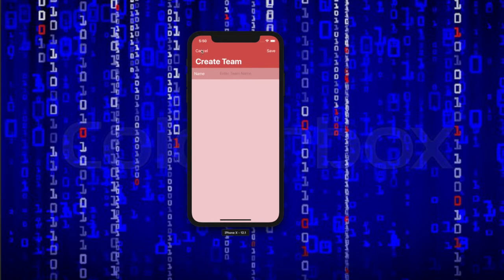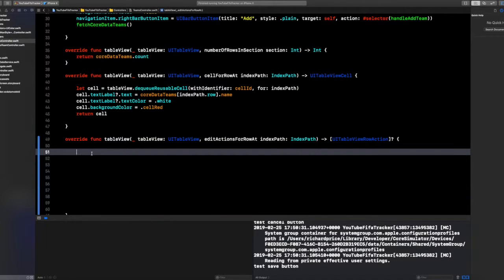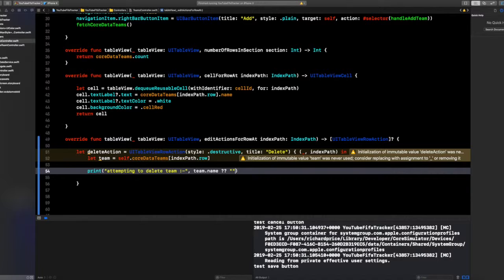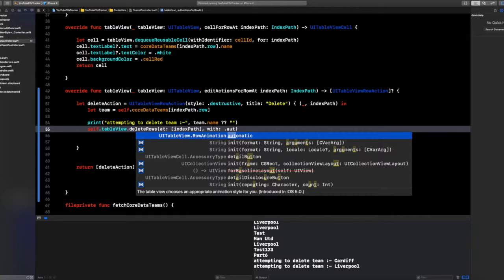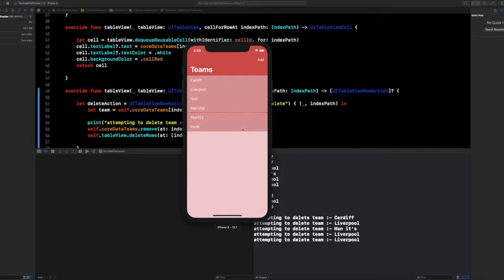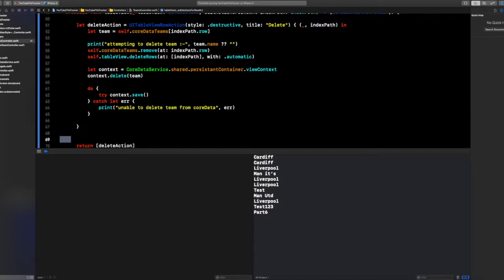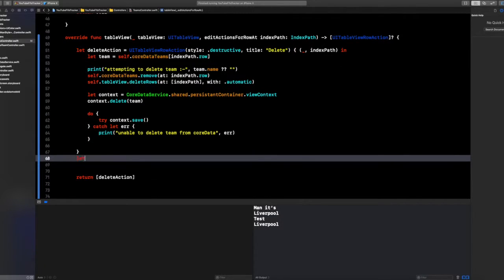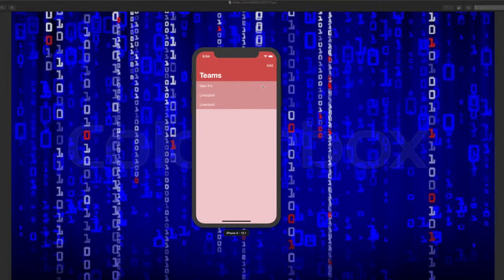Swift basics: Core Data part 6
Swift basics: Learn To Build iOS Apps in code
this is part 6 of the fifa core data project created programmatically.

 here we add the swipe to delete feature, which removes a team from the tableview and coredata. We also add the edit team button ready for implementation.